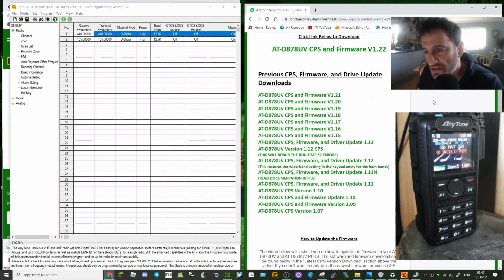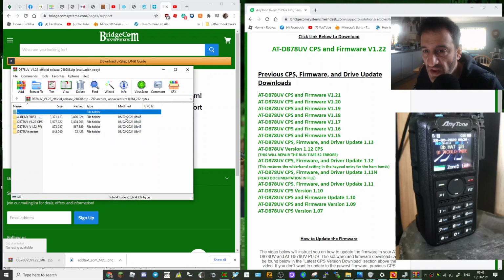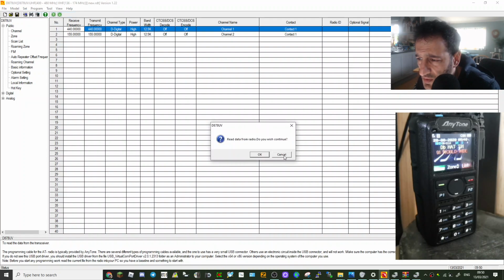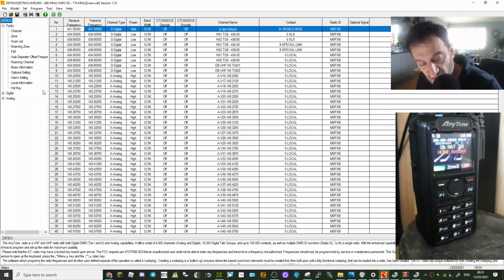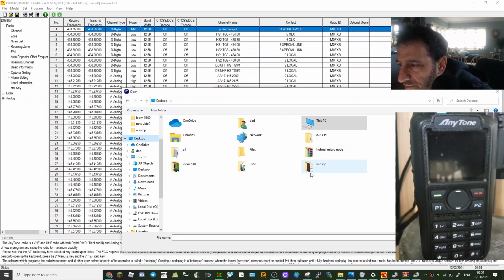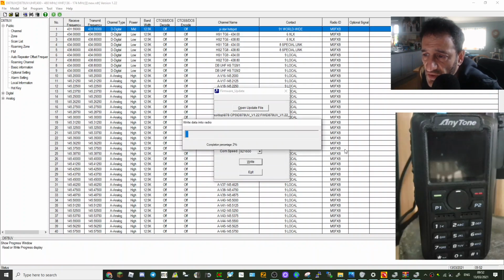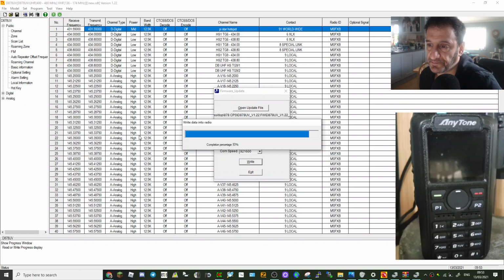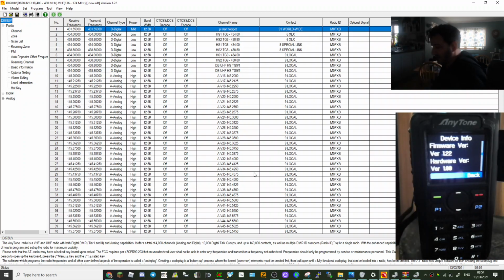ANYTONE 878 -FIRMWARE UPDATE 1.22 -13/03/2021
FIRMWARE CHANGES
CPS  Public  APRS -Analog - Digipeater Path, allows to input more digipeater paths.
CPS  Optional Setting  Alert Tone Key Tone, change to turn off the key tone only. Other beep tones are keeping on.
CPS  Optional Setting  GPS Ranging  Time Zone change from GMT to UTC
CPS  Analog  5Tone -5Tone decode units, allows to filter the income 5Tone ID. For example, if the setting is 109, the radio will receive all the calls 5Tone ID start with 109.
Resolve the issue that the channel setting changed in radio doesn’t save in code plug.
Resolve the issue that Lat set to S and write into radio, it will return to N when read the radio again.
CPS  APRS  AprsDisTime, allows to set the APRS display time on the screen.
CPS  APRS  Aprs Alt Data, allows to set the APRS altitude to fixed beacon use.